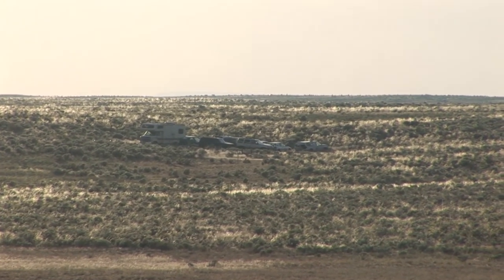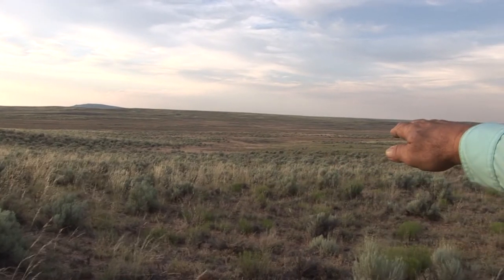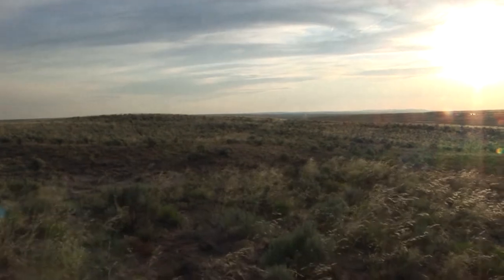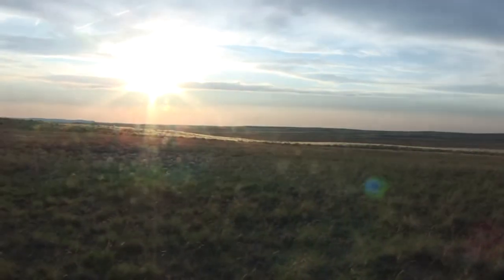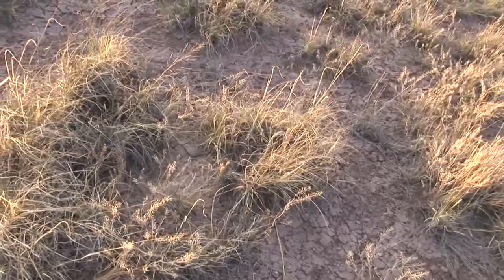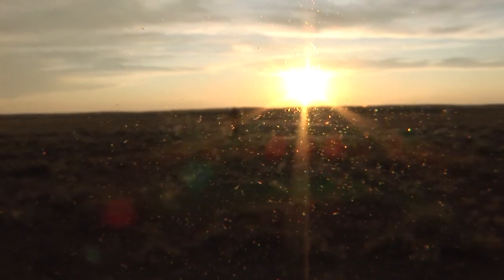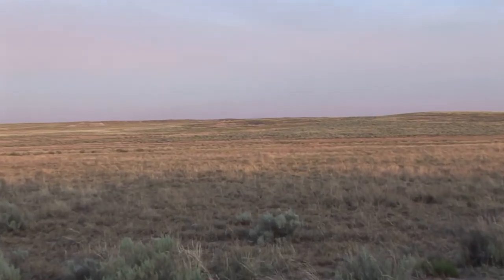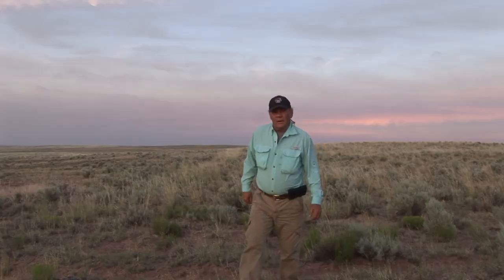Vac. Land 40 Acres, Lot 10, Big Valley Ranches View Lot Item - 599950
Vacant Lot
Lot Dimensions: 1320x1320
Lot Size:1,742,400 sqft/
40.00 Acres
Taxes: $61.10
Utilities: Well or alternative needed, Septic needed, Power is usually solar and/or generator.

Just off of 8 Mile Road, Sanders, Az